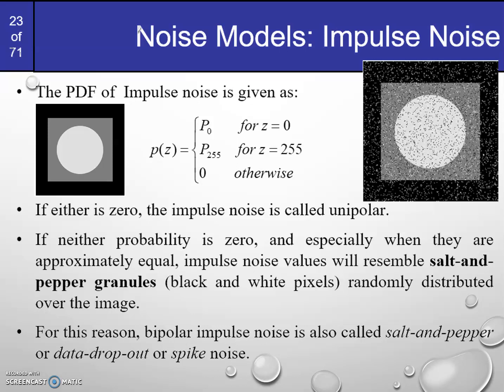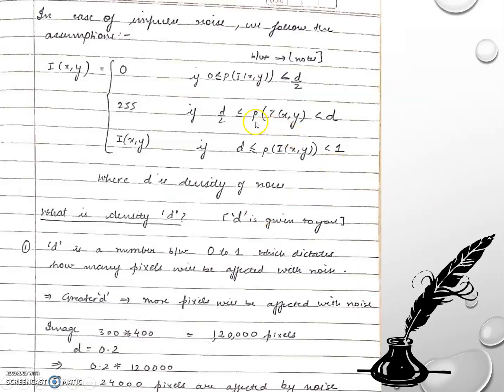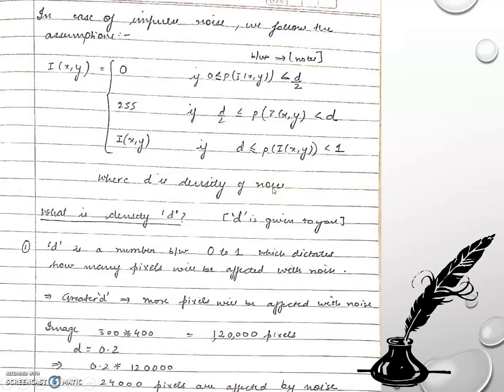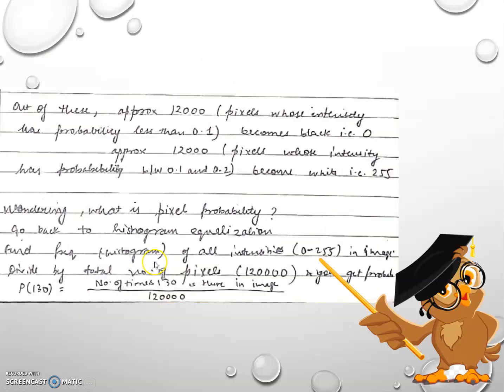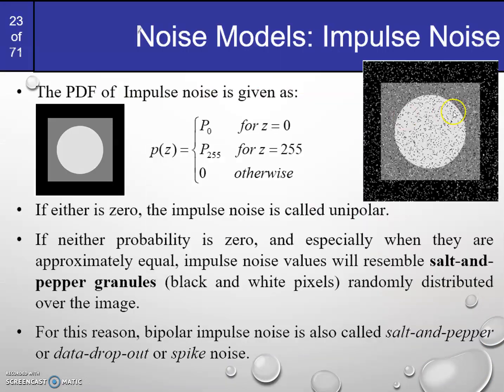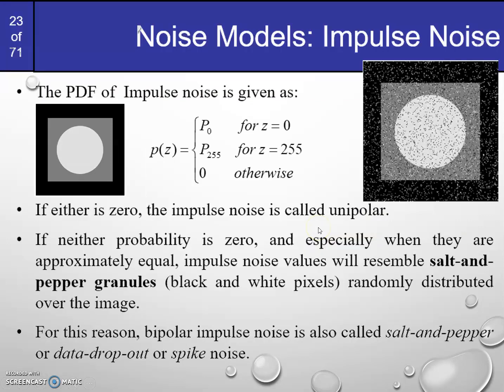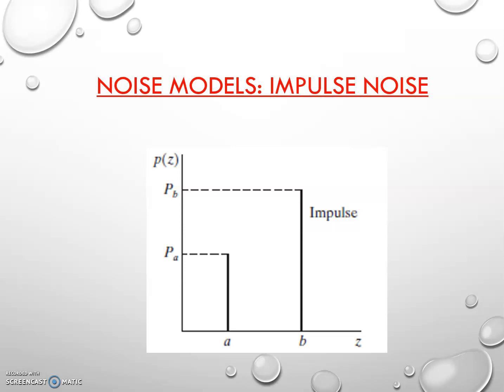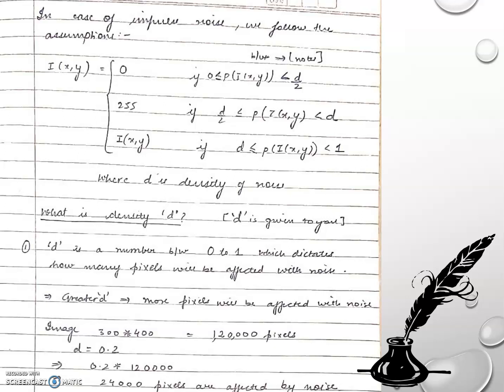8. Impulse Noise | Salt and Pepper Noise | Digital Image Processing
For doubts or queries you can email at